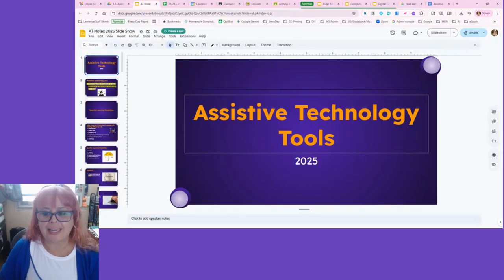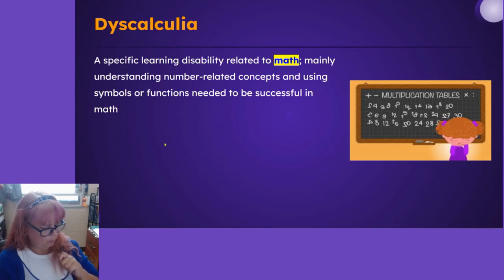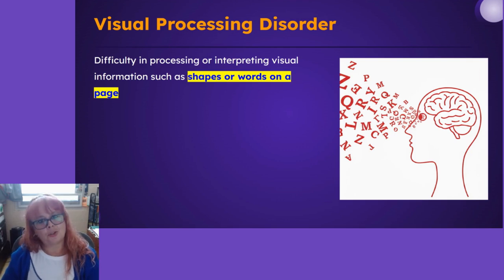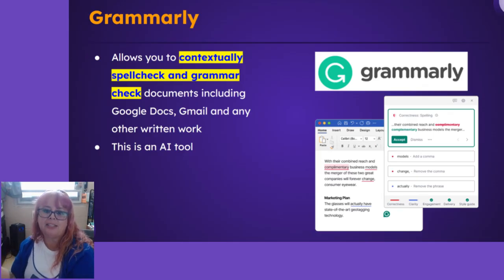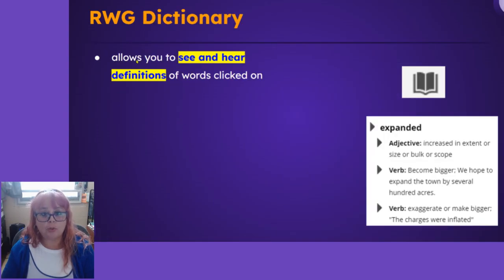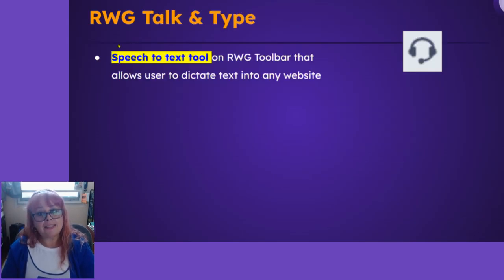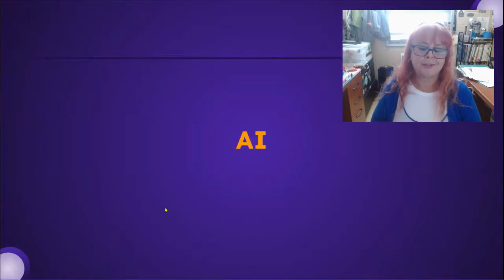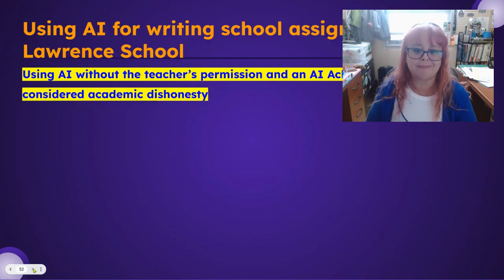AT Notes 2025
For Ms. Garza's Digital Citizenship Class.  Assistive Technology Unit Notes.